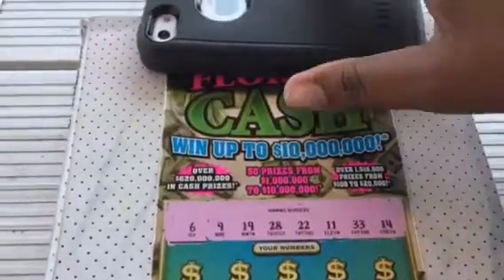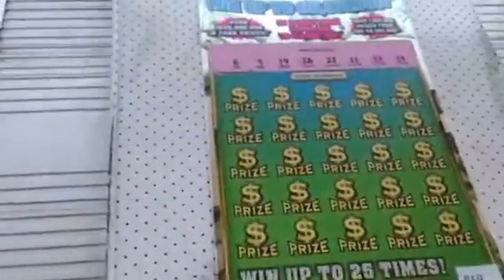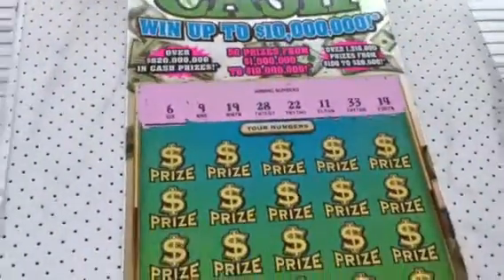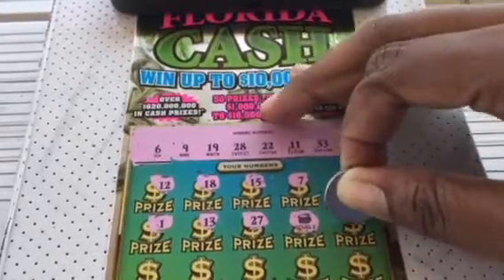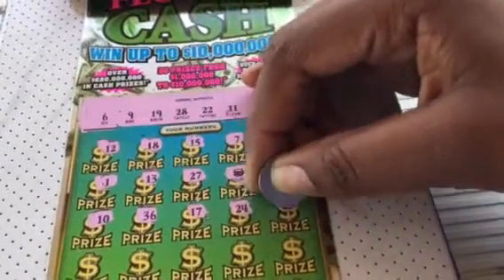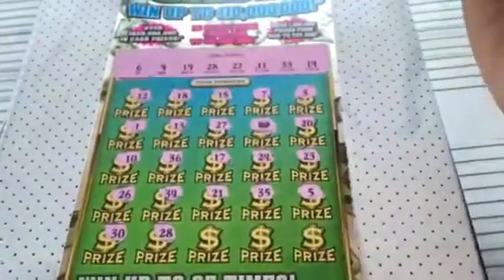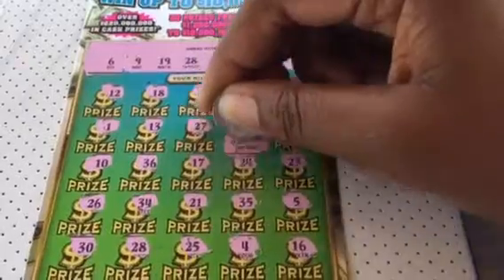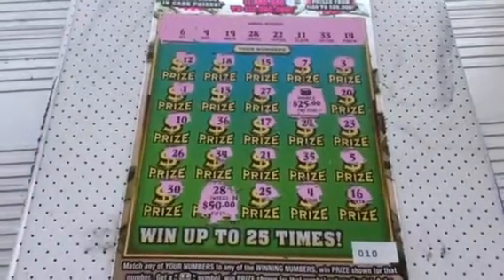$10,000,000 Florida Cash Nice Winner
Lotto fun